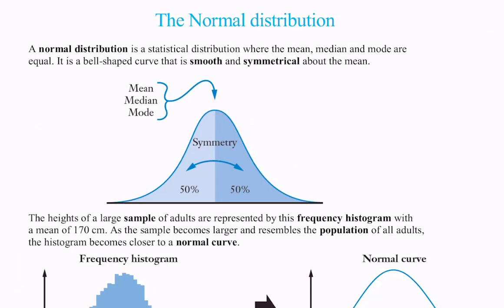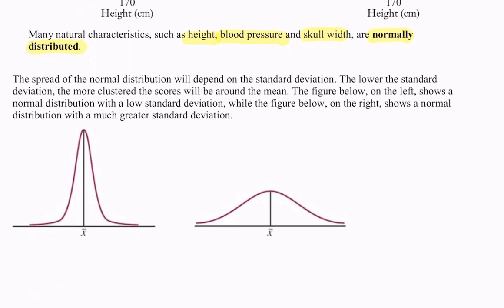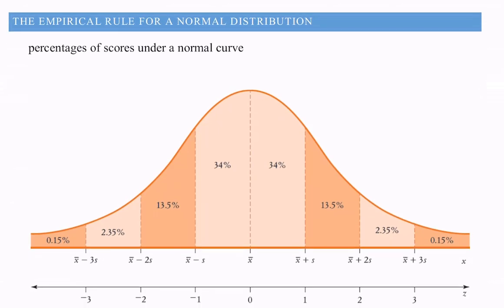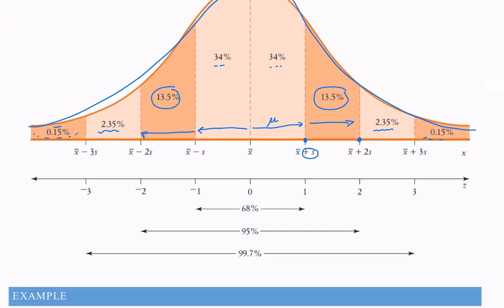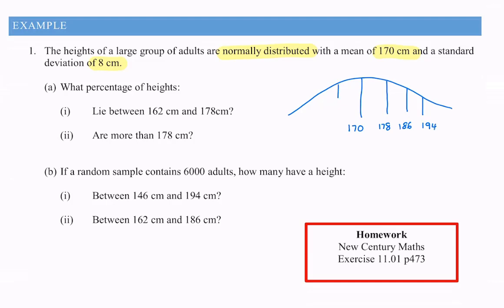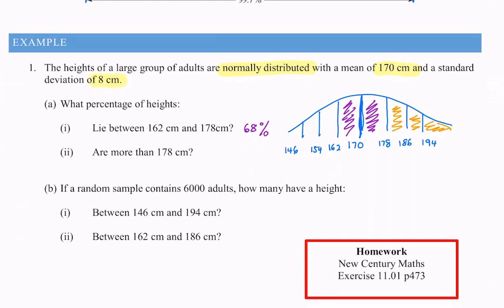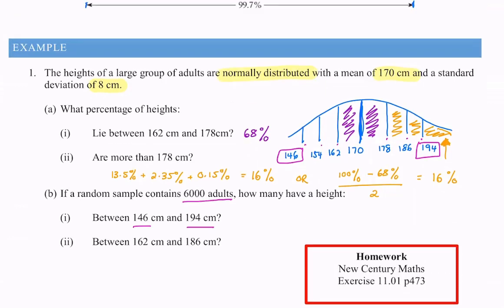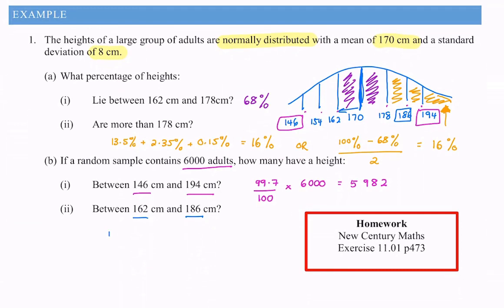The normal distribution